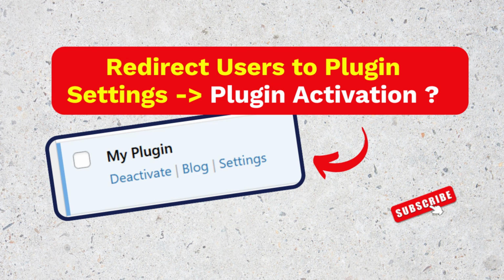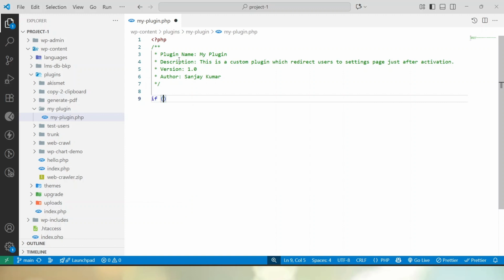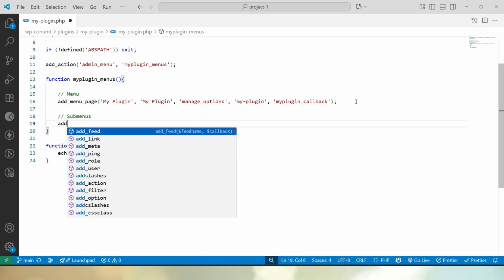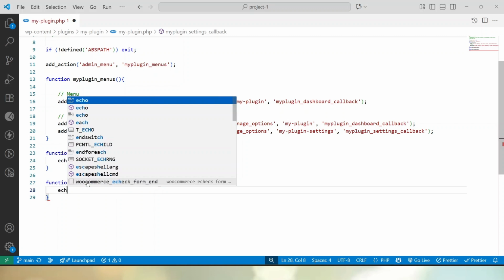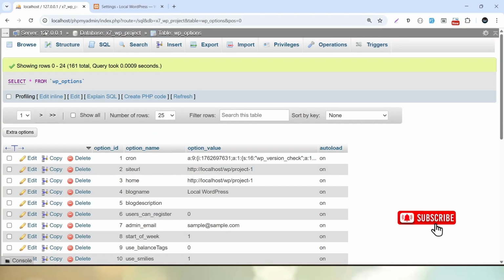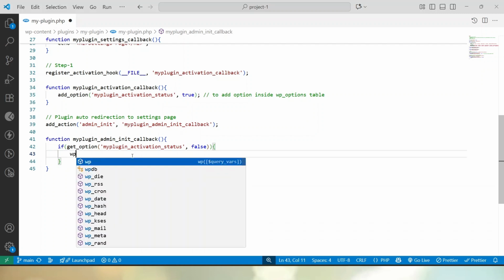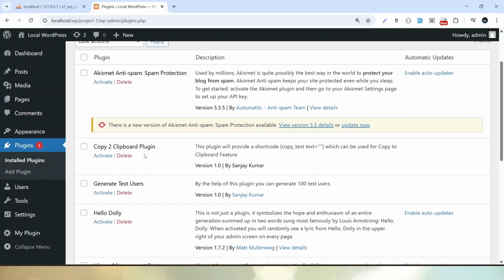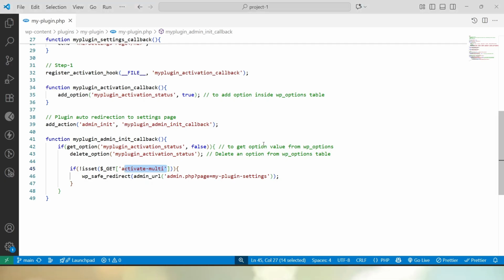Redirect Users to Custom Plugin Settings Page After Activation in WordPress ⚡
In this video, you’ll learn how to automatically redirect users to your custom plugin settings page immediately after plugin activation in WordPress. This is a powerful technique for improving user experience — especially when you want users to configure settings right after installing your plugin.

👉 In this tutorial, we’ll cover:

✅ Why redirecting users after plugin activation is useful
✅ How to use the register_activation_hook() function
✅ Adding admin notices, redirect parameters, and safe checks
✅ How to create a custom settings page for your plugin
✅ Best practices to avoid redirect loops or conflicts
✅ Real-world example with a custom WordPress plugin

📌 Key Concepts You’ll Learn:

✔️ How plugin activation hooks work in WordPress
✔️ Redirecting users with admin_init and wp_safe_redirect()
✔️ Adding a custom settings or options page
✔️ Improving plugin onboarding and UX
✔️ Clean and secure redirection logic
✔️ WordPress plugin development best practices

🎯 This tutorial is perfect if you're building WordPress plugins and want to give users a smooth onboarding experience with auto-redirect to the settings page.

If you want to make your plugin look professional and user-friendly, this video is for you!